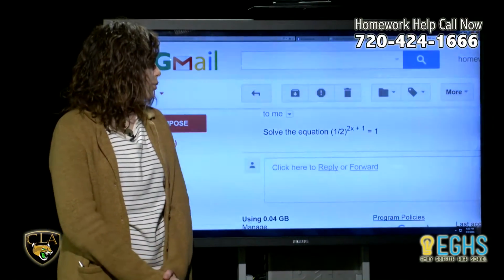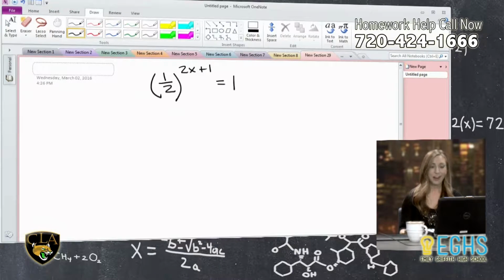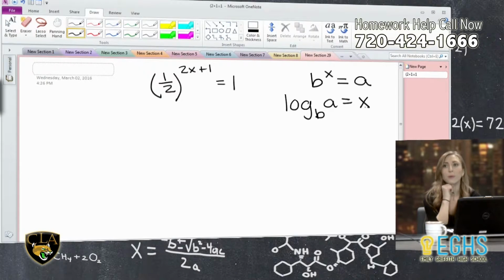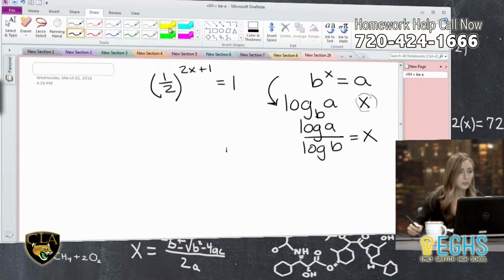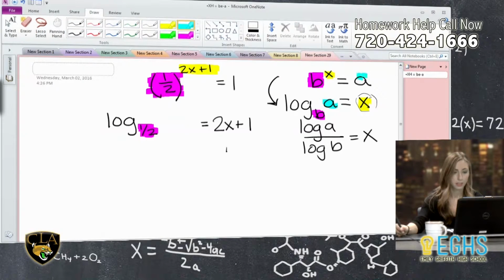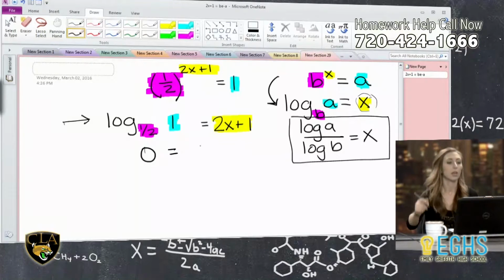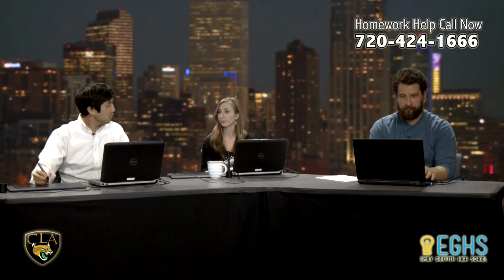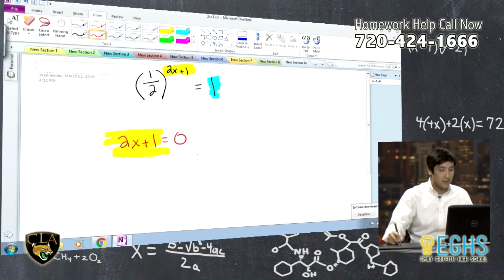HH 3 2 16 Solve this Equation!